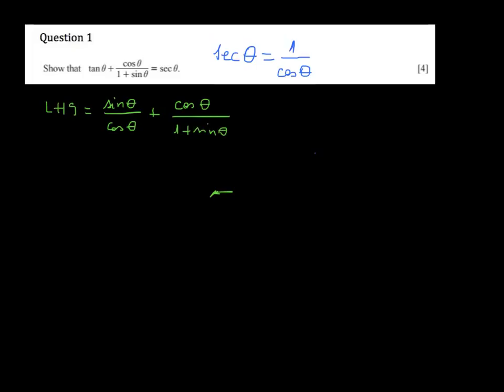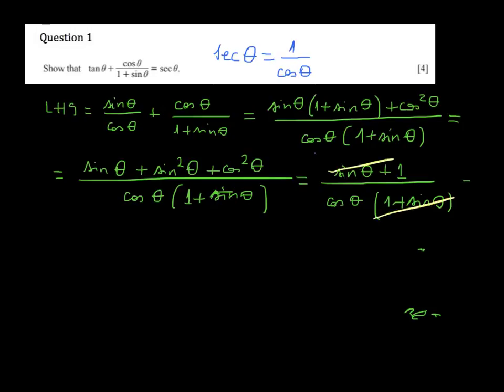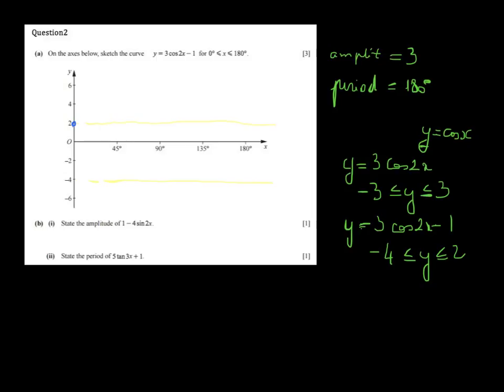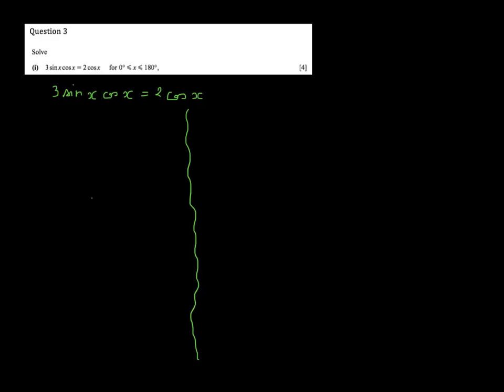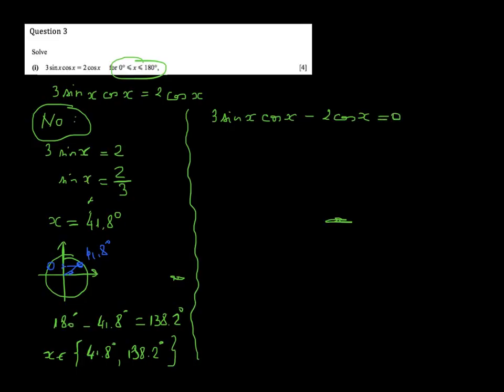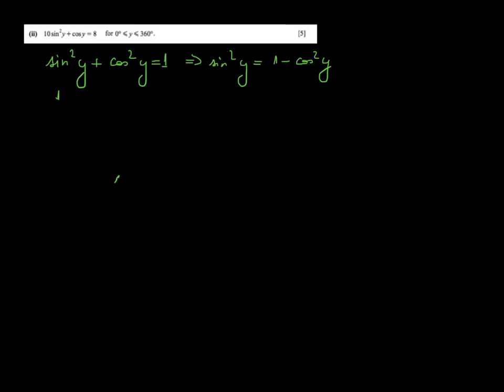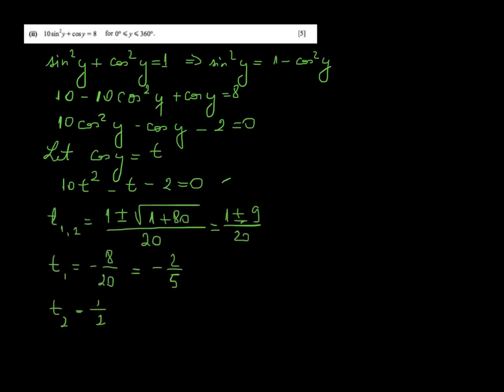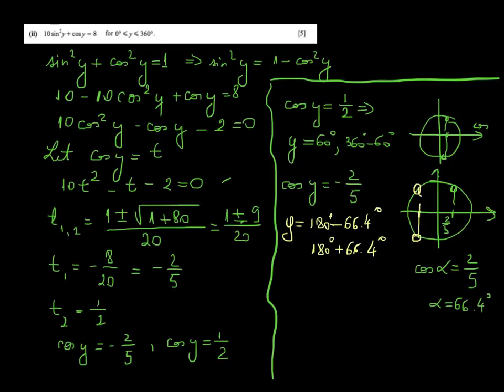2015 Nov Addl Maths Trig assessment q. 1-3